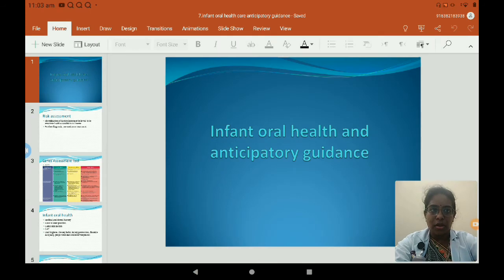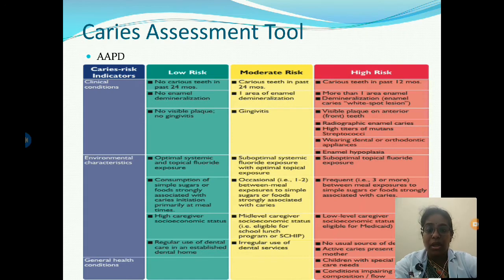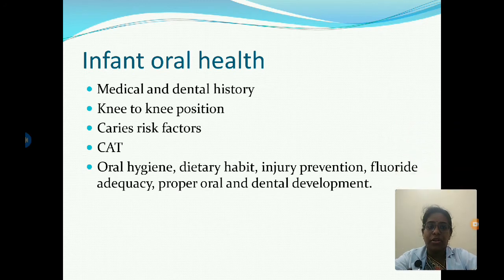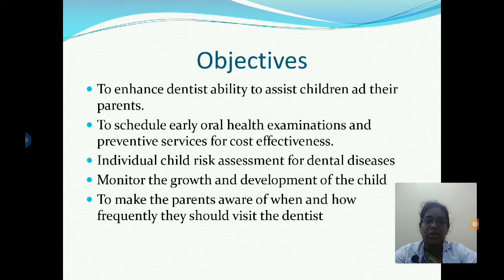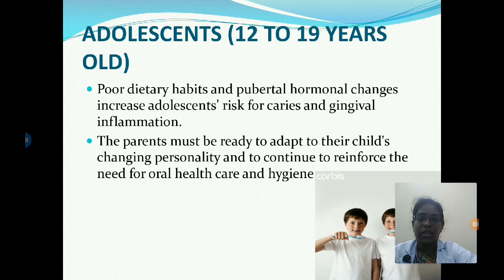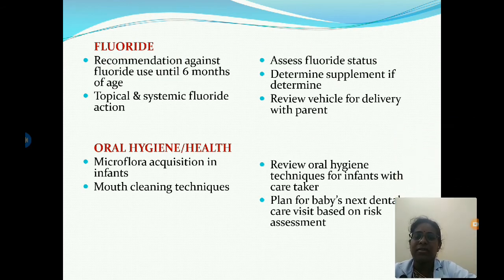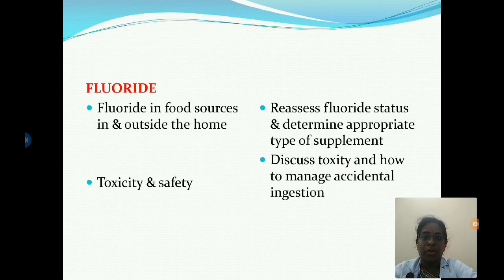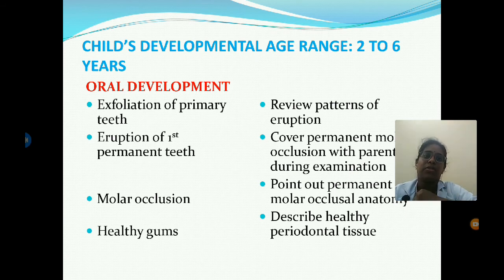Infant Oral Health Anticipatory Guidance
Infant Oral Health Anticipatory Guidance - Pedodontics